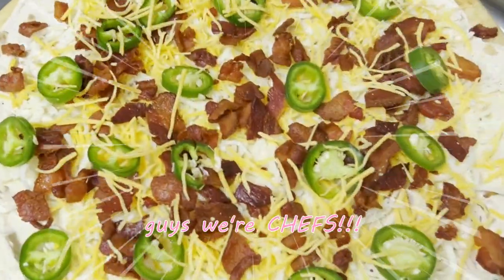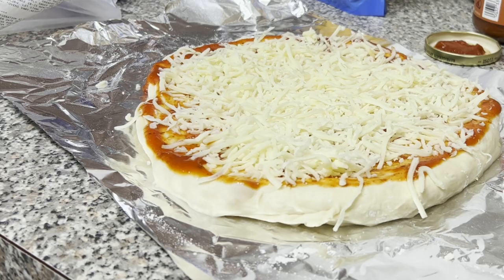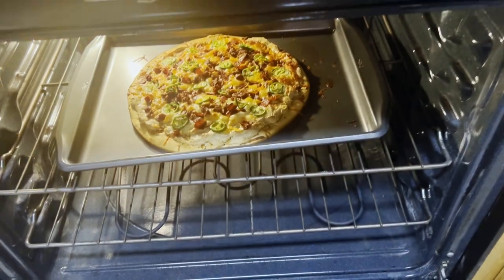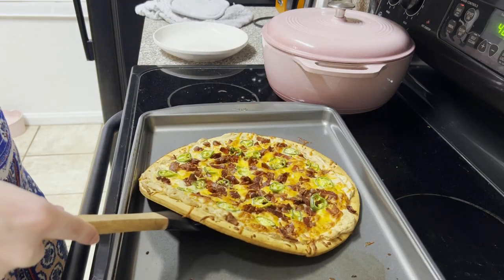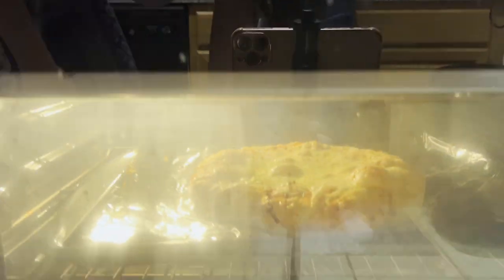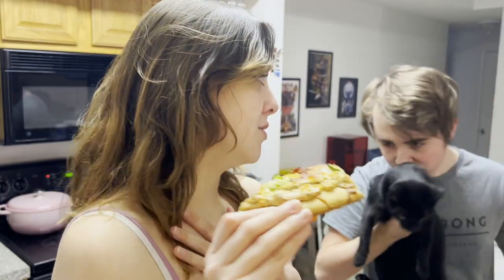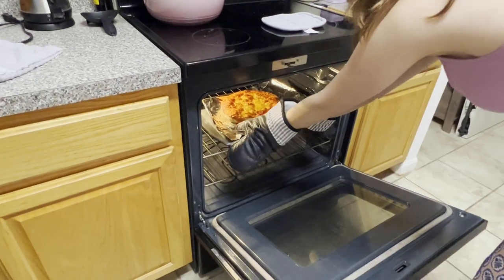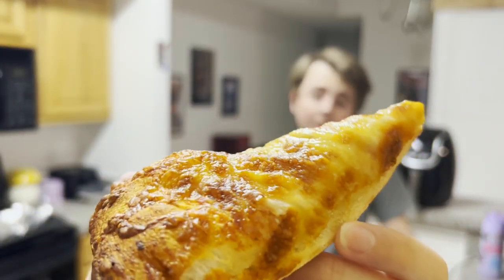pizza date night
*:..。o○☆○o。..:*

*:..。o○☆○o。..:*